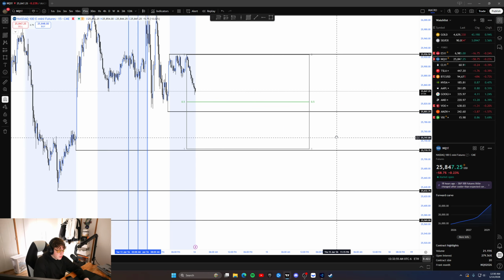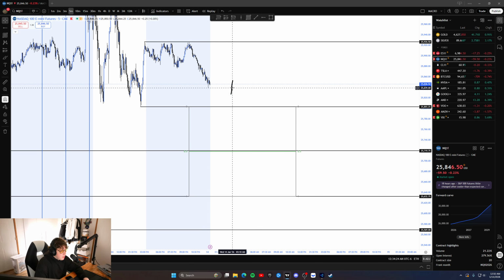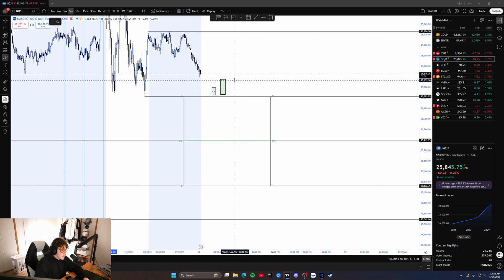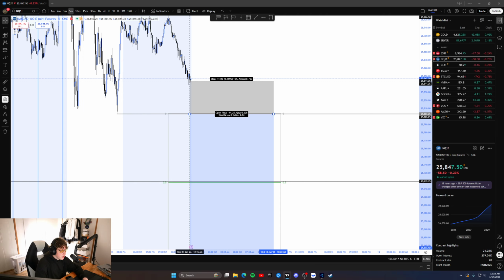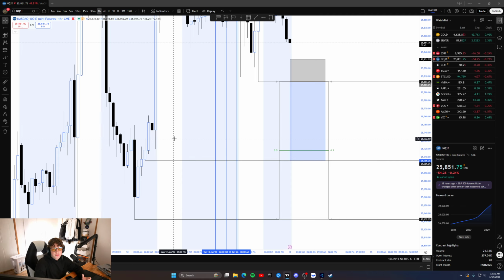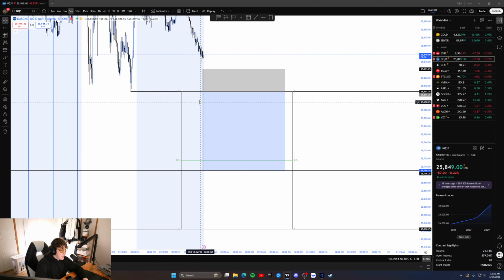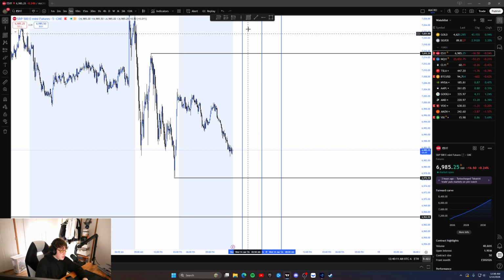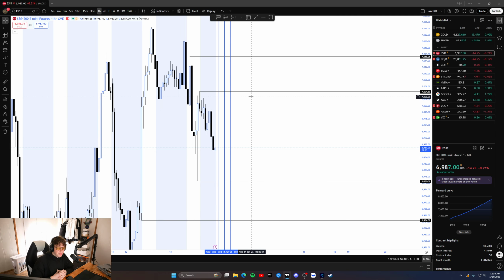LET me help you pass you EVAL with this Trade fully Expand 5m/15m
I found this trade scalping on 15m and saw that this trade will help you pass the EVAL thanking you for watching